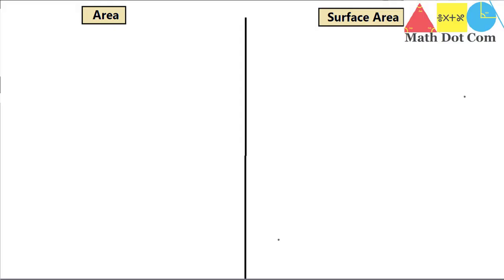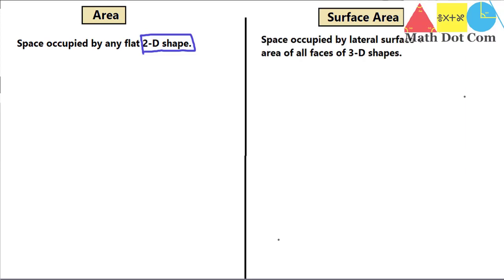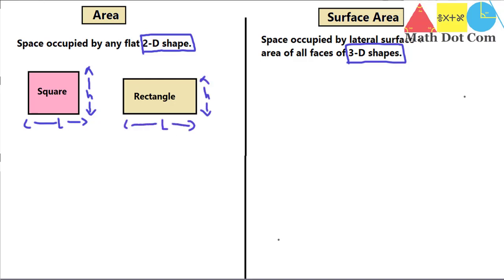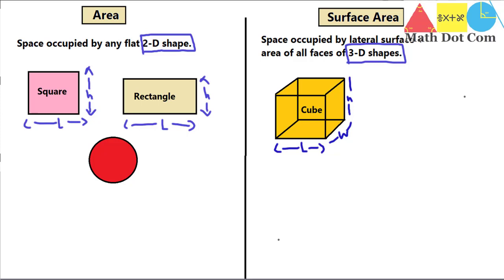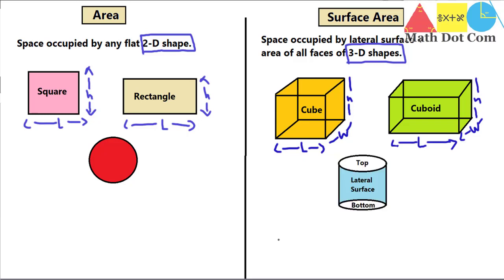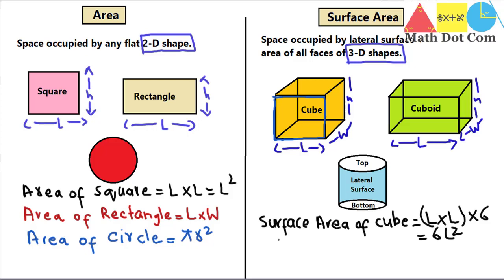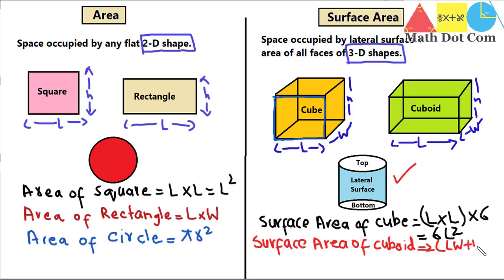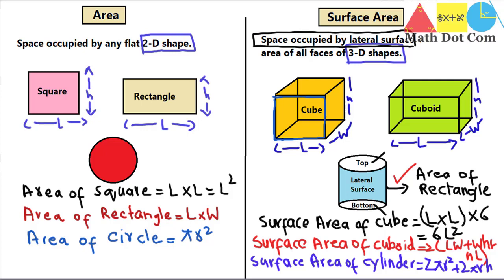Difference Between Area and Surface Area (Comparison)| Math Dot Com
The area is the measurement of the size of flat-surface in a plane (two-dimensional), whereas surface area is the measurement of the exposed surface of a solid shape (three-dimensional).